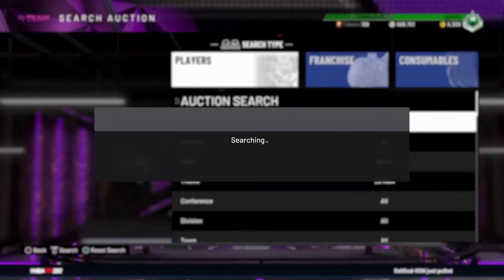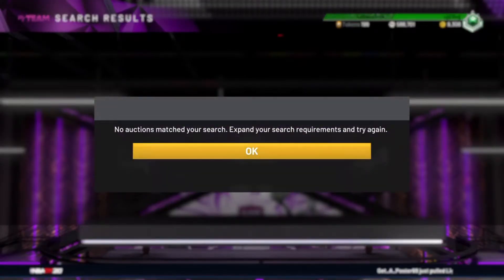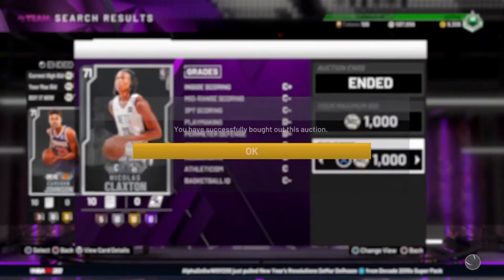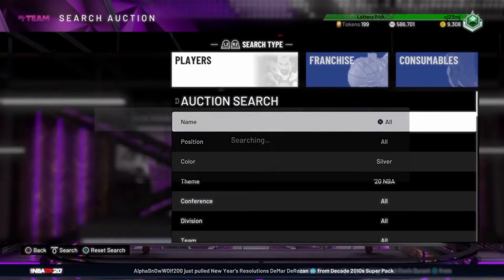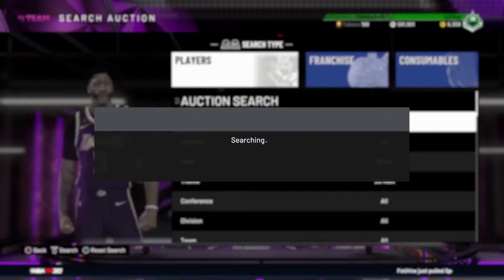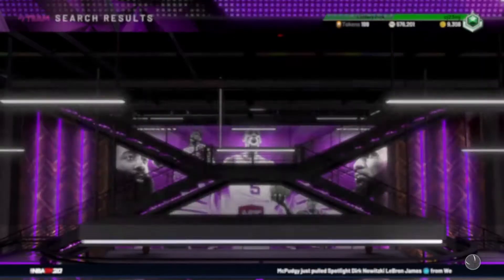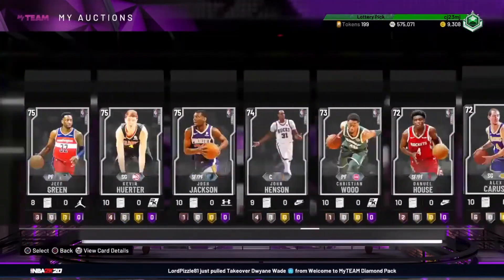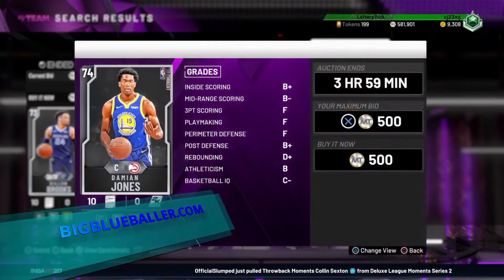How To Make 1000 MT Per Minute!! - NBA 2K20 MyTeam Silver Snipe Filter